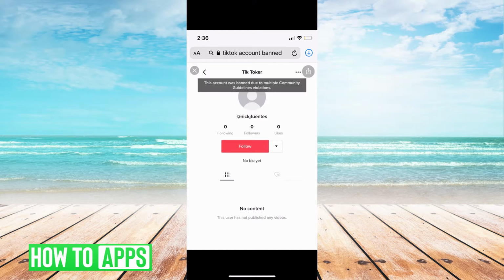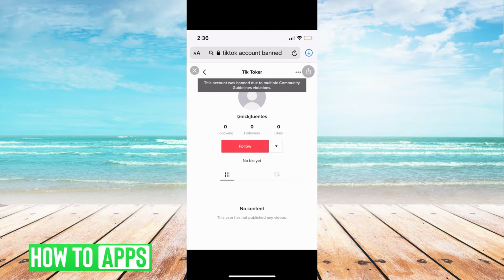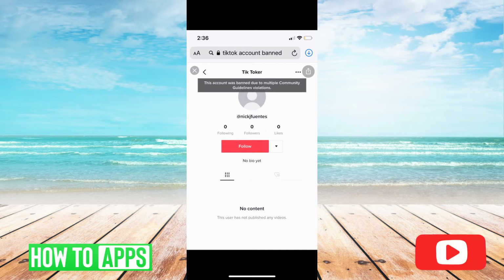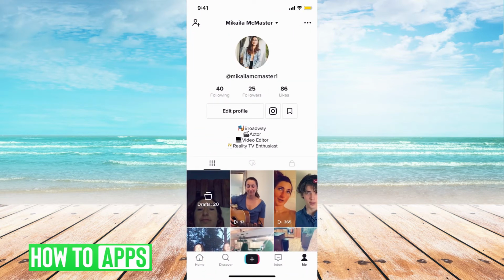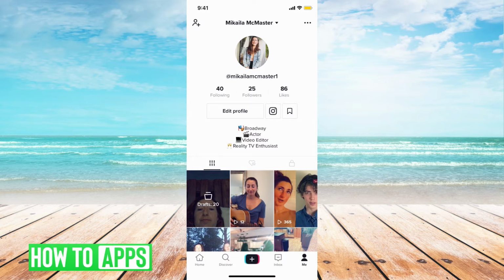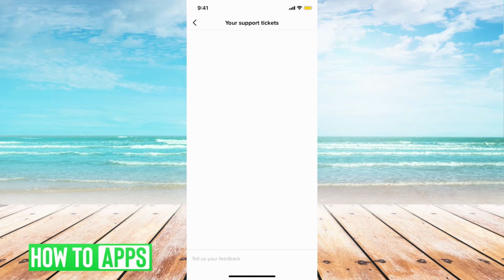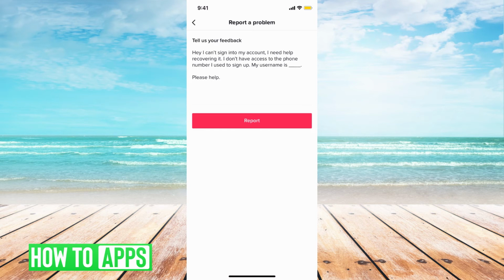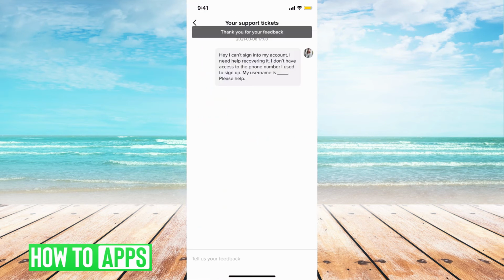How To Contact TikTok About Banned Account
Let's contact TikTok directly and get your banned account back.

TikTok may have banned your account, either shadow banned or banned permanently. If that's the case, you will want to reach out to them to try to get your account unbanned and reinstated so you can login and start posting videos again. In this video, I walk you through steps on how you can reach out to TikTok and plead your case to get your account restored and back to normal. You'll want to explain why you shouldn't have gotten banned but be as polite as possible. These tricks work for both iPhone and Android in 2021.